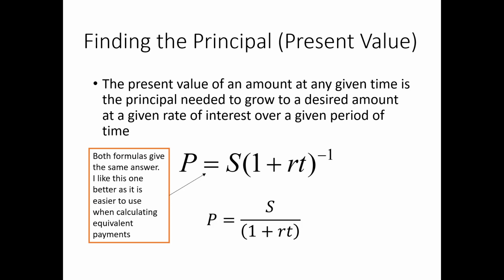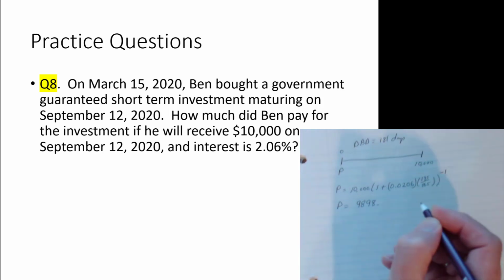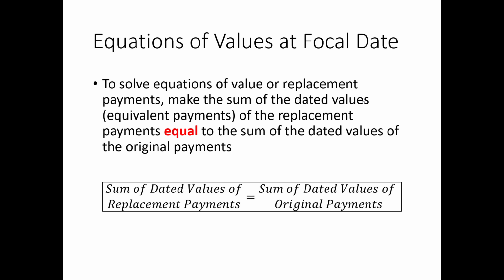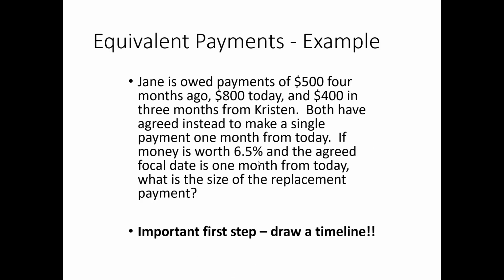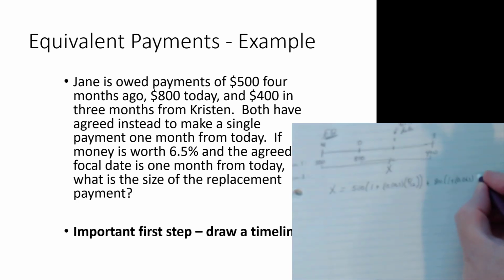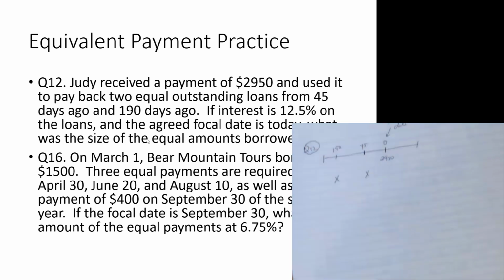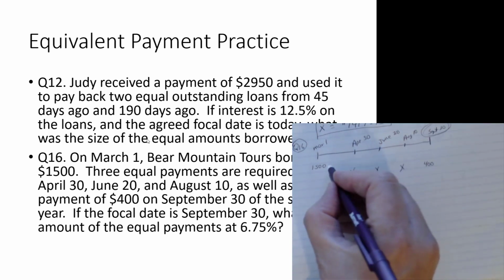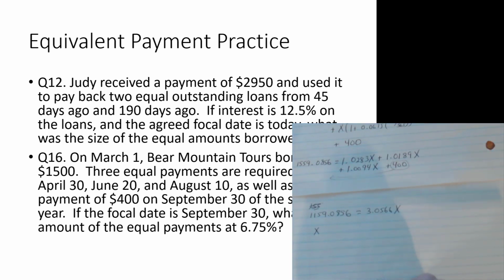MGTS 113 - Unit 5 - Simple Interest - Part 2 - PV and Equivalent Payments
Part 2 of 2 for Unit 5 Simple Interest. Topics covered include: principal value calculations and equivalent payment determination